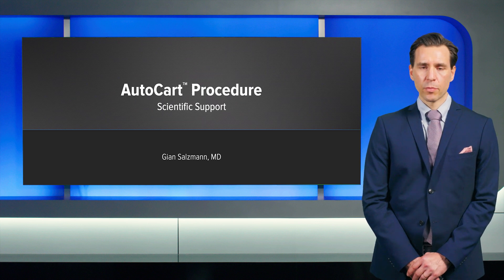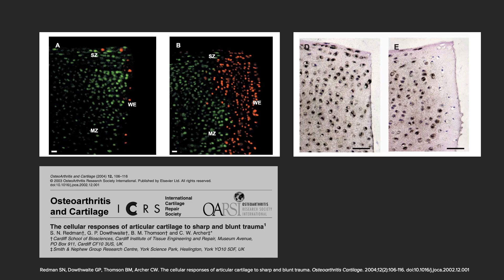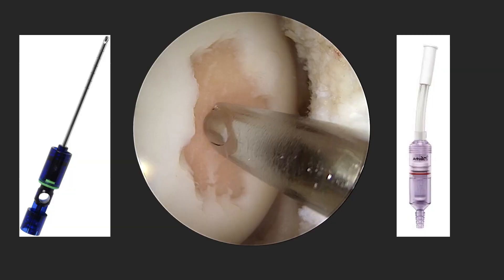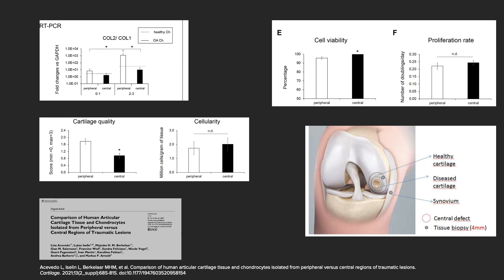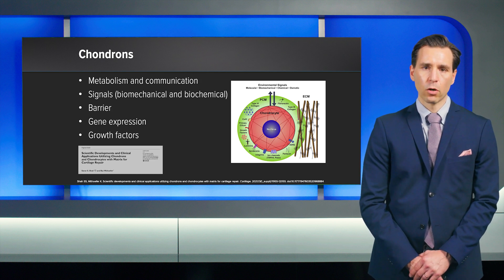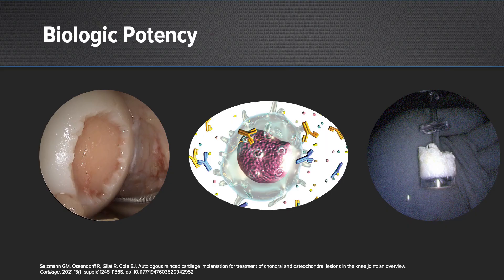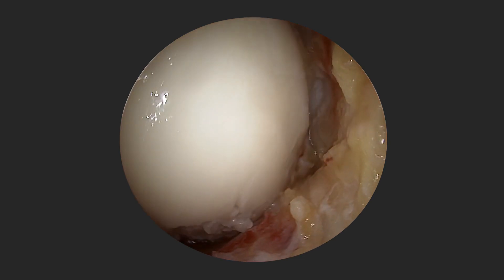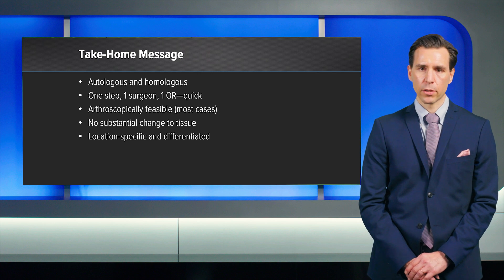AutoCart™ Procedure: Scientific Support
In today’s WhatsNewAtArthrex, Gian Salzmann, MD, presents scientific support for the AutoCart™ technique, including details on the relevant data supporting a single-stage surgical approach. There is mounting preclinical and clinical data to support use of the AutoCart procedure to treat symptomatic cartilage defects.